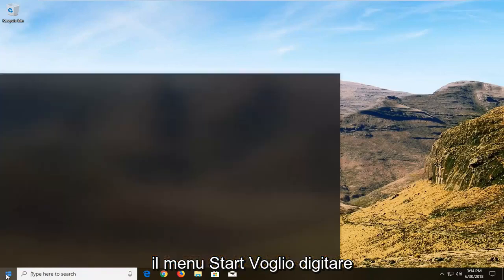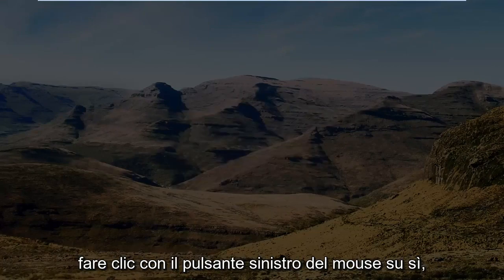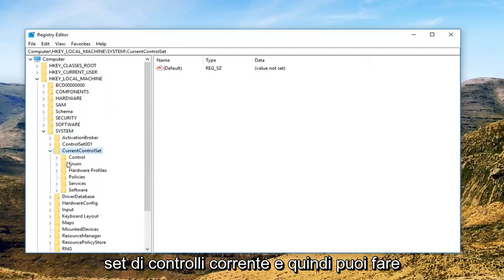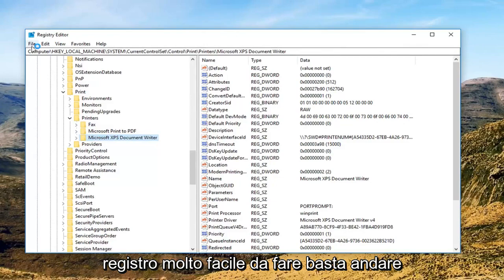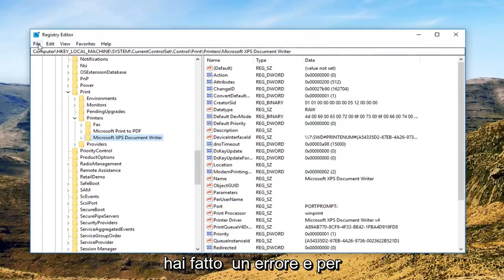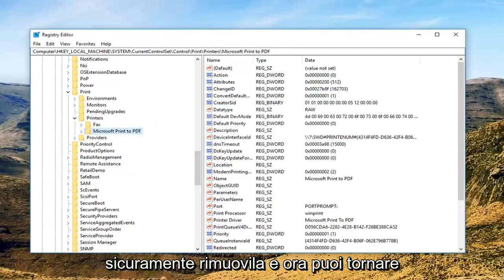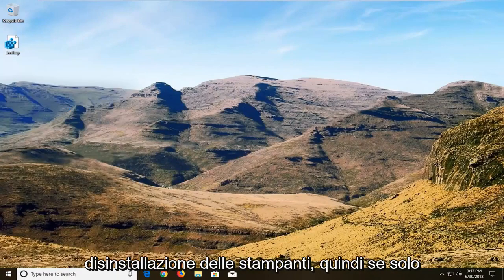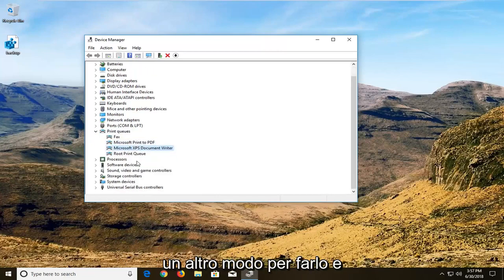Correzione: impossibile rimuovere la stampante Windows 10/11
Correzione Impossibile rimuovere la stampante su Windows 10.

Non appena Windows 10 è uscito, molti utenti hanno iniziato a segnalare problemi con le loro stampanti. A parte una moltitudine di problemi di incompatibilità che limitavano alcune funzionalità su Windows 10, molti utenti segnalano di aver perso la possibilità di rimuovere la stampante in modo convenzionale.

Il più delle volte, questo problema inizia con un semplice errore di Windows 10 che segnala un problema con la stampante. Quando l'utente tenta di disinstallare la stampante, Windows 10 si rifiuta di rimuoverla. Alcuni utenti segnalano che la rimozione del dispositivo della stampante tramite il menu Dispositivi mostra uno stato perpetuo di "rimozione" senza alcun miglioramento nel tempo. La disinstallazione del software tramite Programmi e funzionalità conserva comunque la stampante nell'elenco dei dispositivi.

Se hai lo stesso problema, i seguenti metodi ti aiuteranno a risolvere il problema. Di seguito hai una raccolta di correzioni che altri utenti hanno utilizzato per rimuovere correttamente la stampante da Windows 10. Segui ogni metodo in ordine finché non trovi una correzione che riesca a portare a termine il lavoro. Cominciamo!

Nota: tieni presente che mentre i metodi seguenti mostrano diversi modi che puoi seguire per rimuovere una stampante da Windows 10, non tutti disinstalleranno il driver associato alla stampante. Se desideri anche disinstallare il driver della stampante, probabilmente dovrai farlo manualmente.

Utilizziamo spesso le stampanti per stampare documenti importanti, ma a volte possono verificarsi problemi con le stampanti.

Per risolvere i problemi della stampante a volte è necessario rimuovere la stampante, ma gli utenti di Windows 10 hanno segnalato che non possono rimuovere la stampante sul proprio PC.